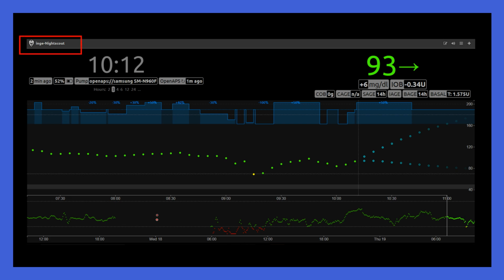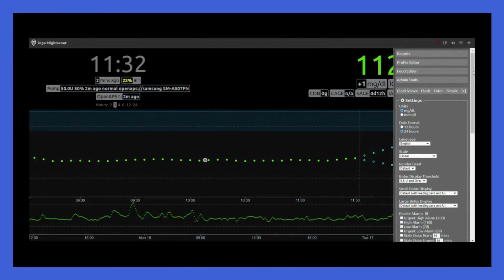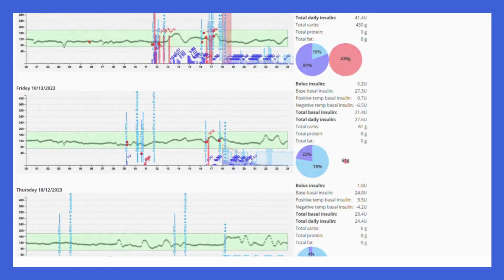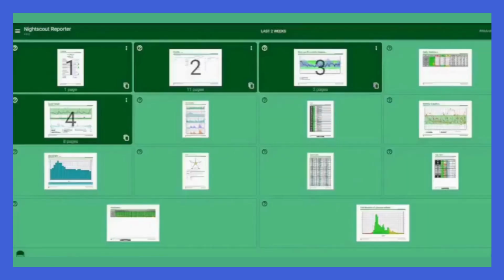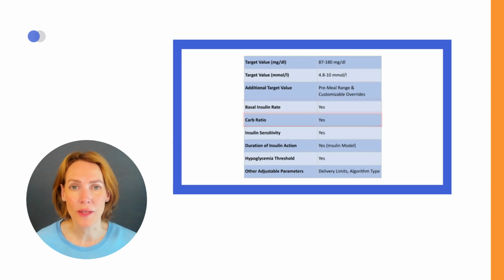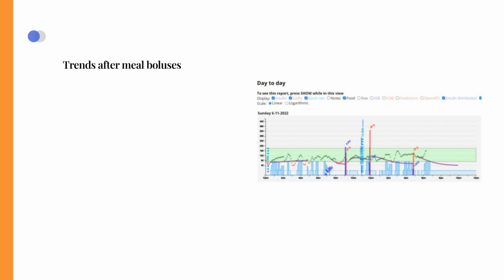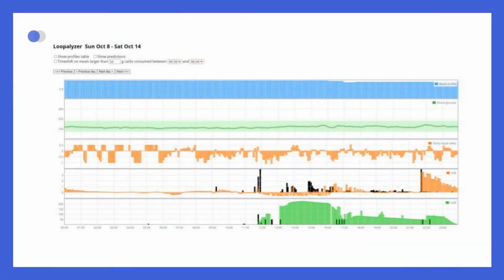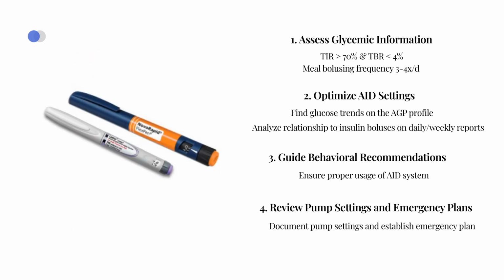DIY Loop | Creating and interpreting reports | Diabetotech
Welcome to this video on creating and interpreting reports of DIY Loop via Nightscout.

Previous videos have covered the steps to create a Nightscout website and connect your DIY Loop app to Nightscout for data transmission every 5 minutes.

In this video, we will cover the following topics:
- What information you can find on Nightscout
- The various reports available in Nightscout
- And how to interpret these reports effectively

By the end of this video, you will have a comprehensive understanding of how to access and utilize the reports in Nightscout, empowering you to make informed decisions about your diabetes management.